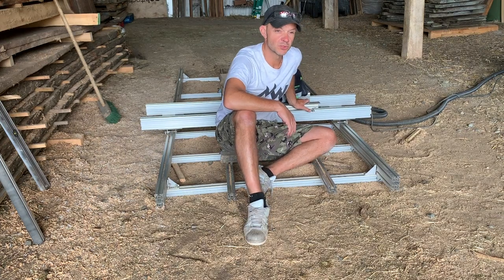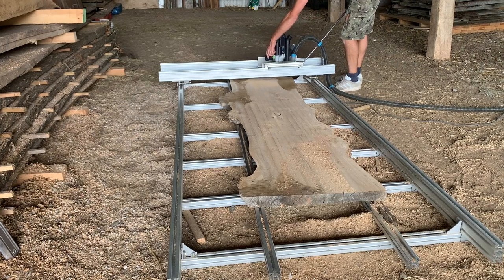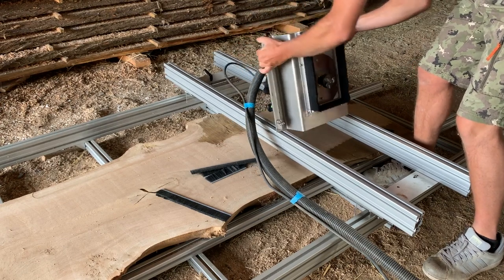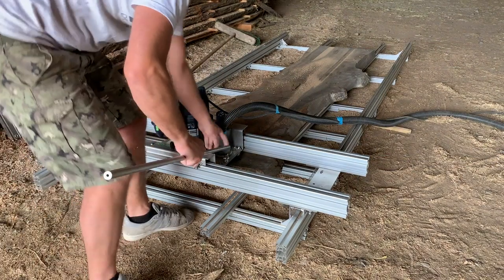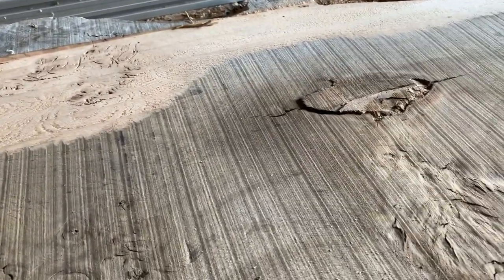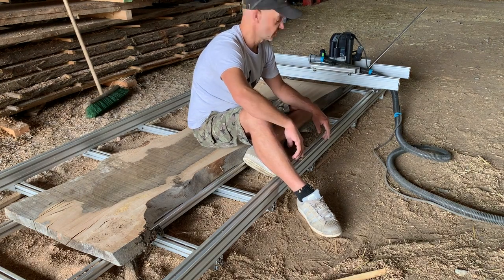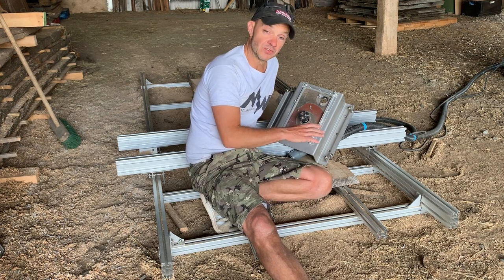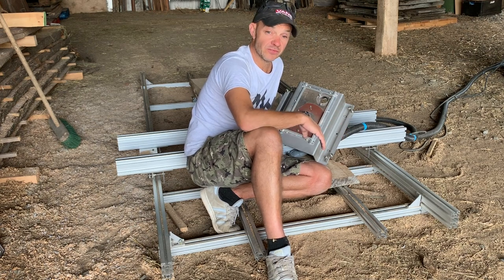MWShoptalk - TOT Router Sled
MWD and TOT complete Router System  - Get a quote for a ready to work system!

please note After giving this some thought it was much easier to buy a router cart then make my own and I found this TOT sled which would work with all my Profile :)